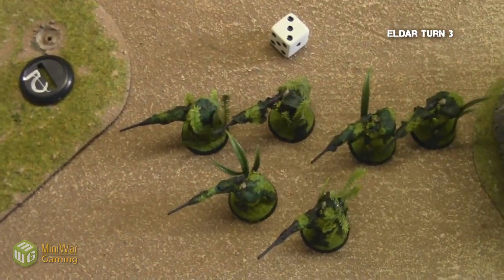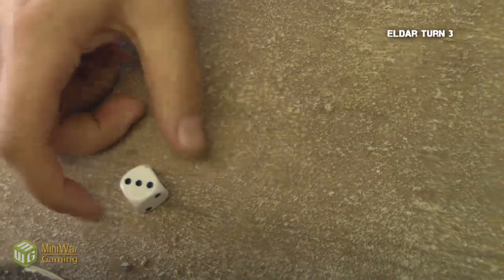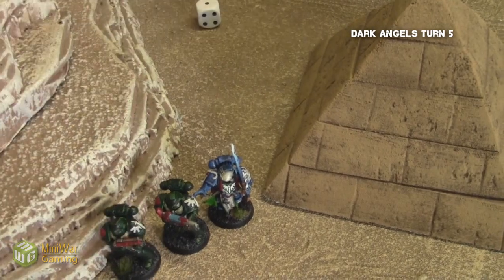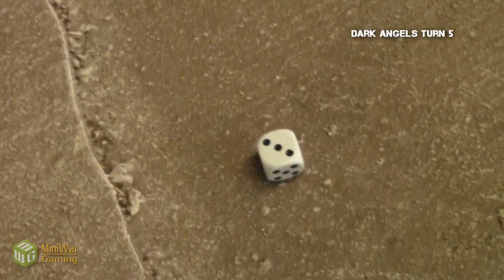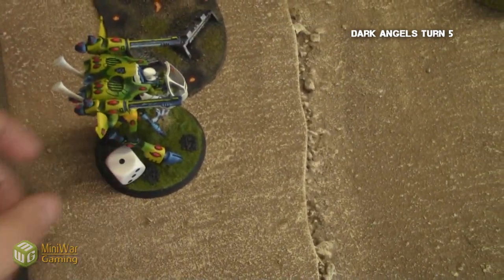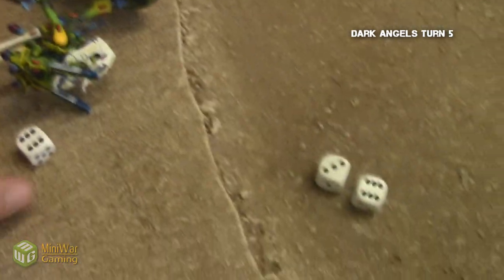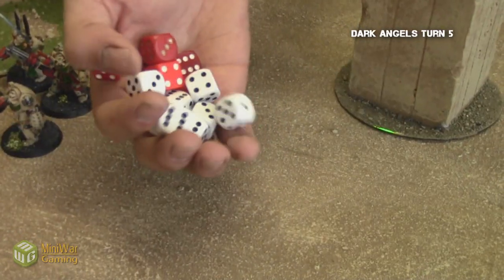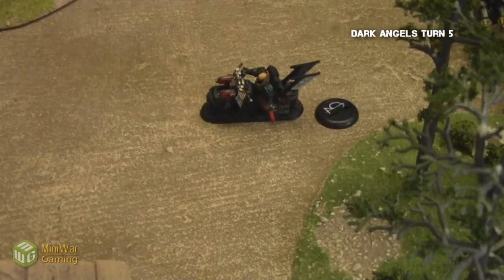Jay Knight Batrep - Dark Angels vs Eldar part 6/6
See how this awesome game of Warhammer 40K concludes.